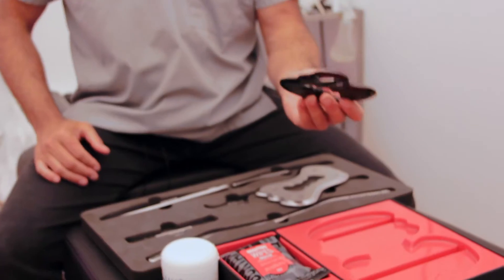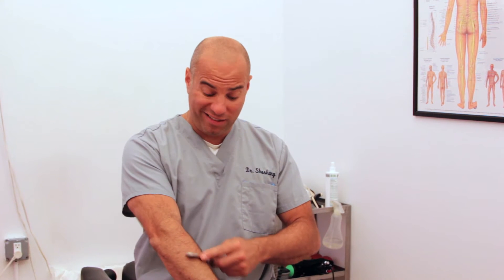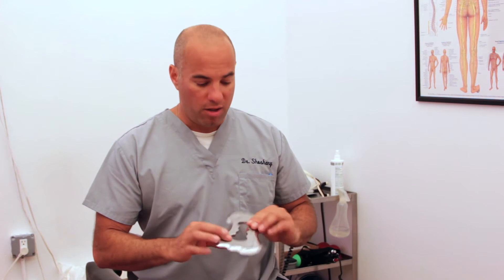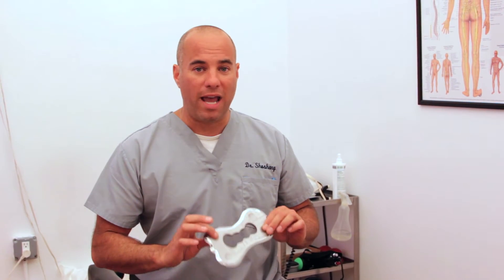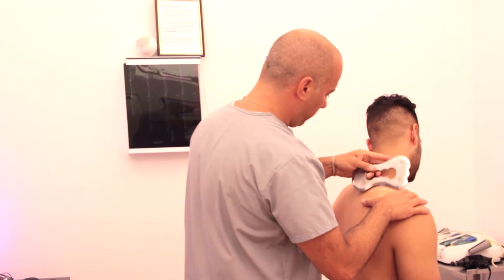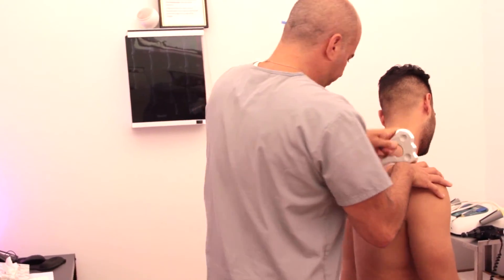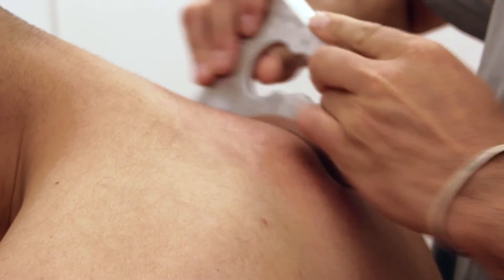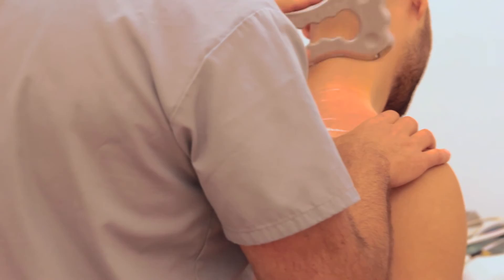Rock blades Follw up Review and Treating the Trapezius Muscles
Dr Steven Shoshany follows up on his review of the RockTape IASTM tools. RockBlades are a suitable mid range tool for targeted, and powerful soft tissue mobilization.
Dr Steven Shoshany Chiropractor
632 Broadway
Suite 303